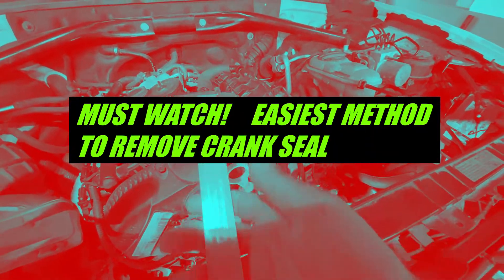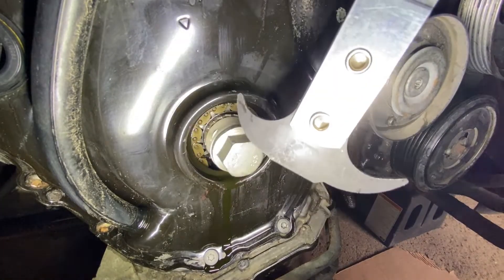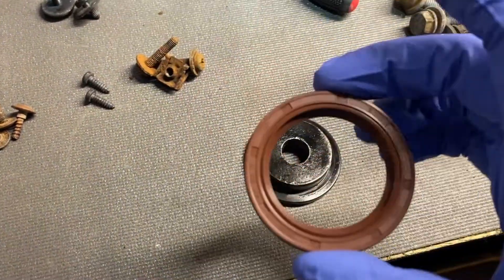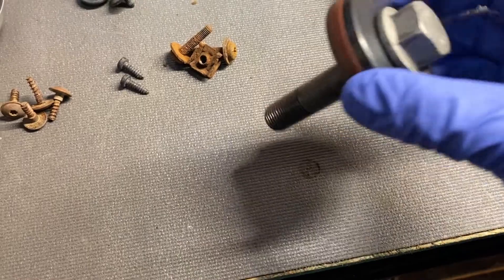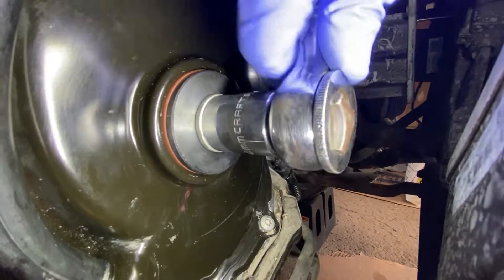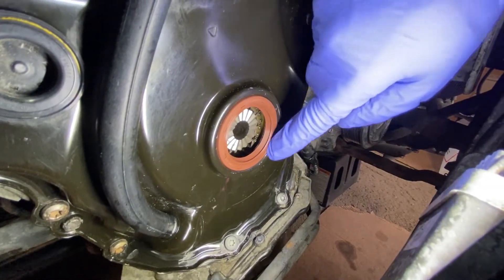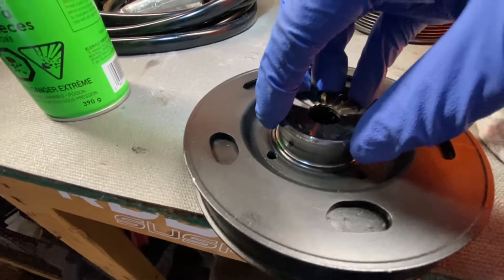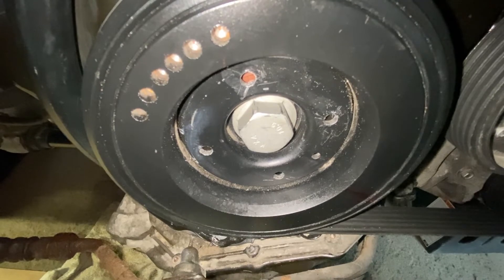CRANKSHAFT LOWER TIMING SEAL VW/AUDI 2.0T AUDI Q5 B8 B8.5 A4 A5 A6 Q5 S5 - EASIEST METHOD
BY FAR THE FASTEST & EASIEST METHOD TO REMOVE CRANKSHAFT SEAL VW/AUDI 2.0T.

Crankshaft Harmonic Balancer Seal - Lower timing cover seal for VW and Audi 2.0T.

Notes - EXTREMELY IMPORTANT !

YOU MUST install this seal DRY otherwise it is guaranteed to leak. All other videos show lubrication of the harmonic balancer and/or the seal, but what they fail to realize is these seals are PTFE, and ALL manufacturers including VW caution against lubrication due to almost immediate failure.

Tools Required:
- Seal puller or equivalent tool
- 24 MM Socket
- VW front main seal Install tool (or equivalent tool)